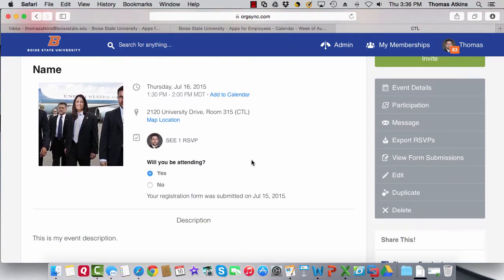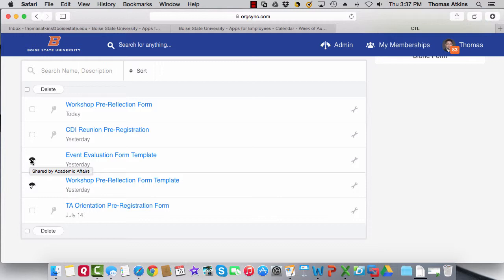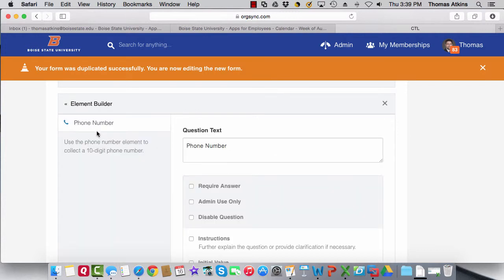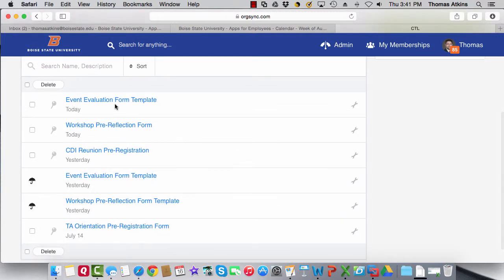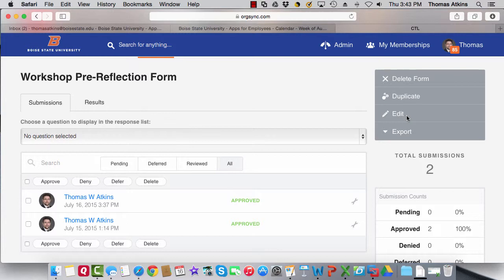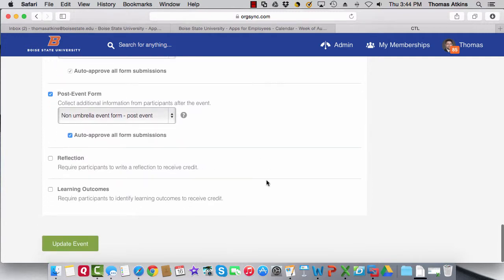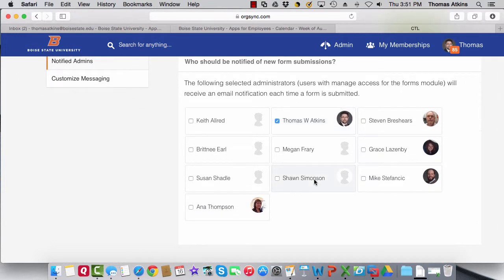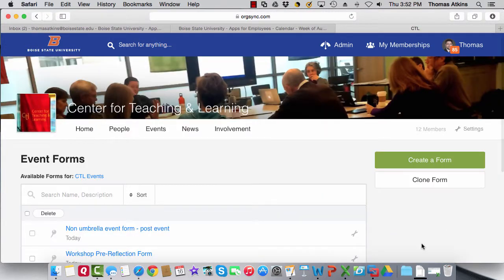Creating and Using Event Forms in OrgSync